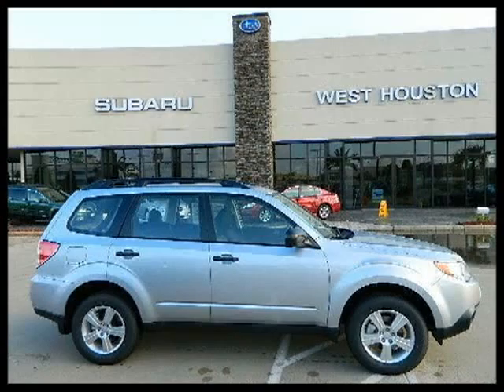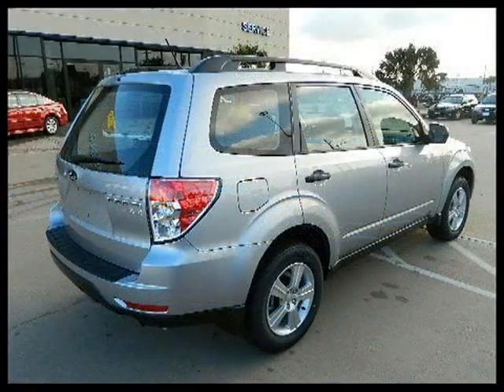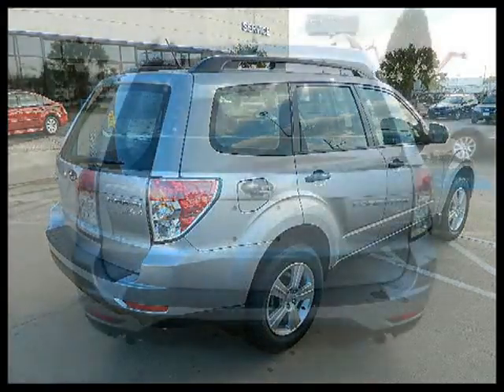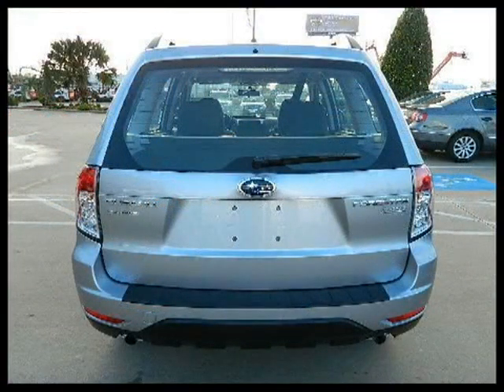2012 Subaru Forester Houston TX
Price: $ 23,846
Mileage: 0
Trim: 4 door Auto 2.5X
Body Style: Sport Utility
Ext. Color: Ice Silver Metallic
Int. Color:
Engine:
Drive Type:
Fuel Type:
Doors:
Stock No.: 42140
VIN: JF2SHABC8CH435564